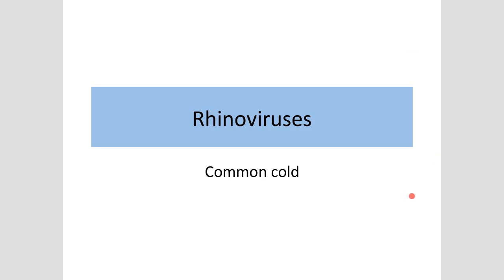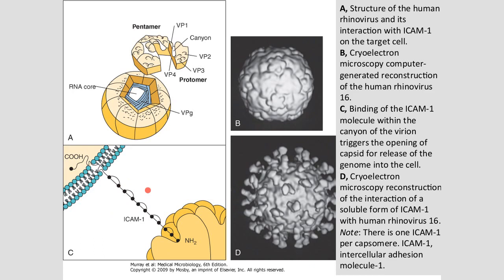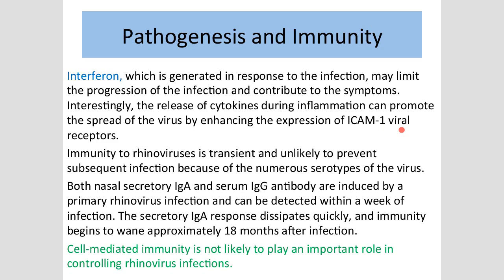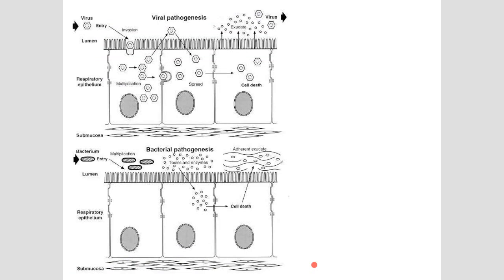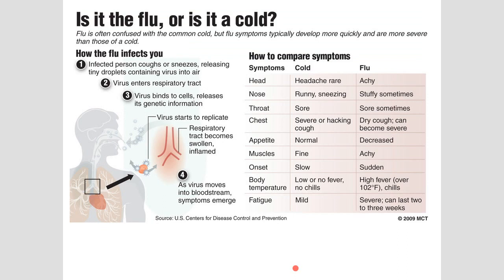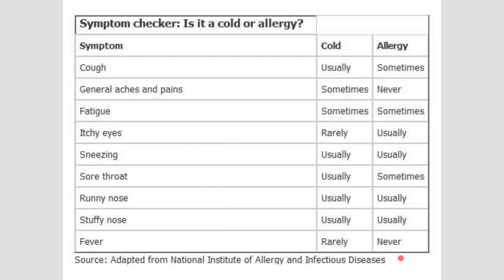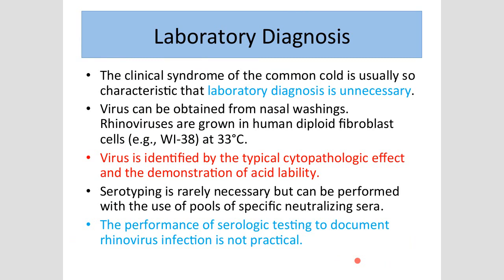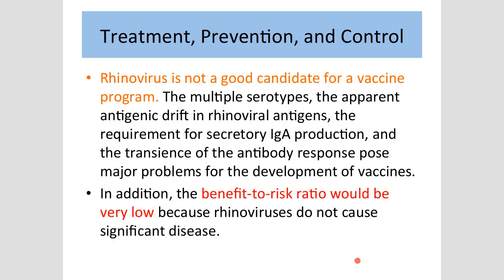virology lec 4b rhino virus